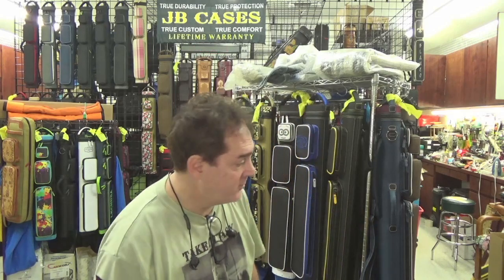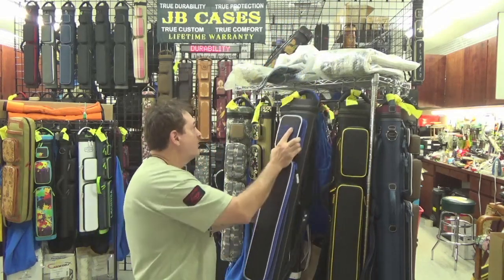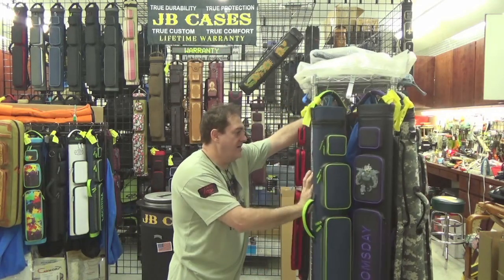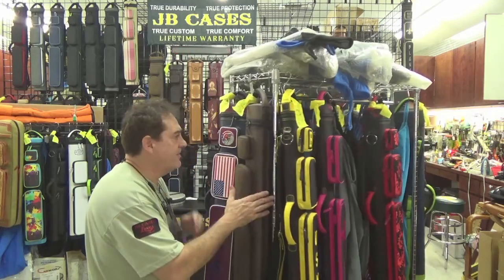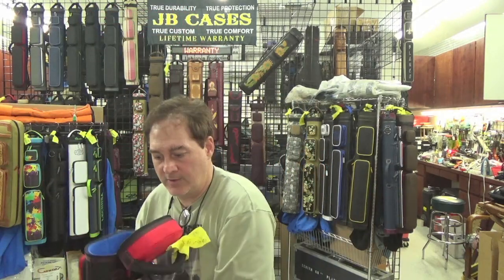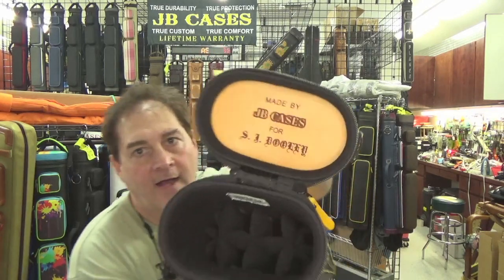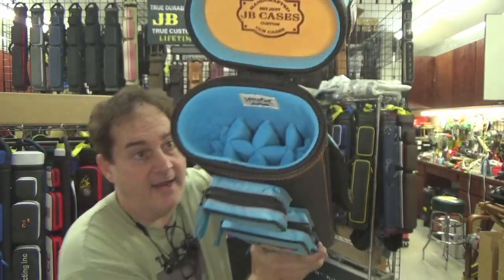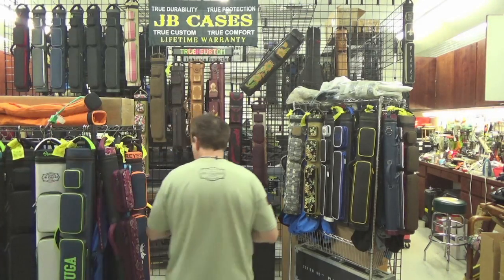JB Cases - Weekly Showcase 11-09-2021